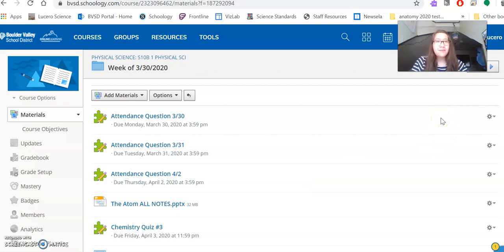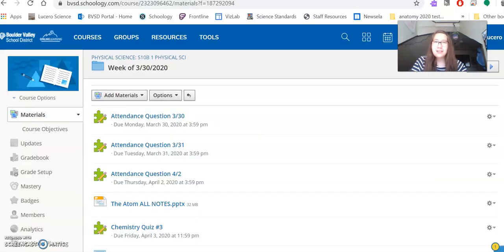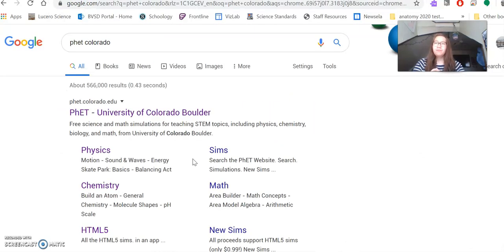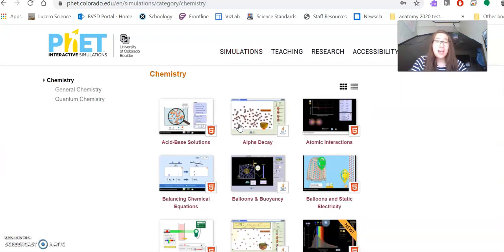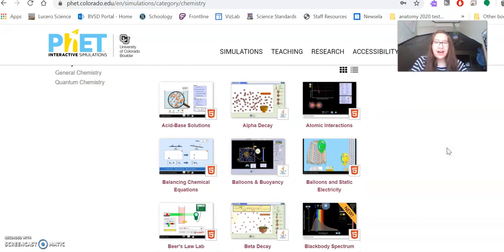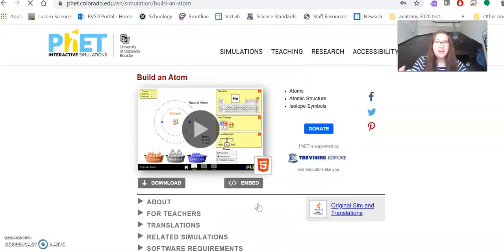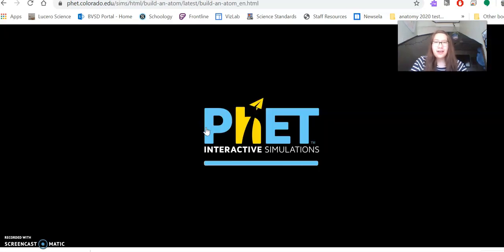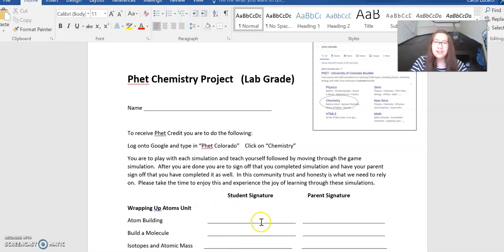Physical Science 3/30 + 4/1 Screencast